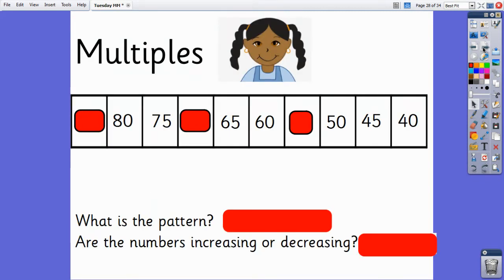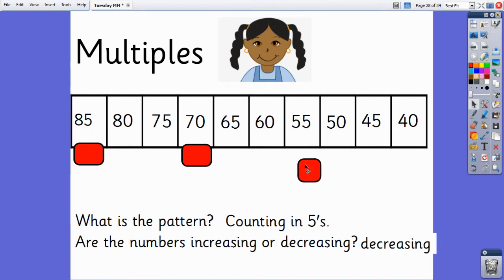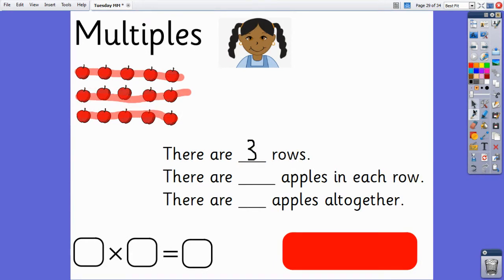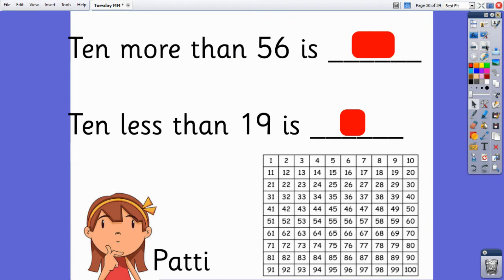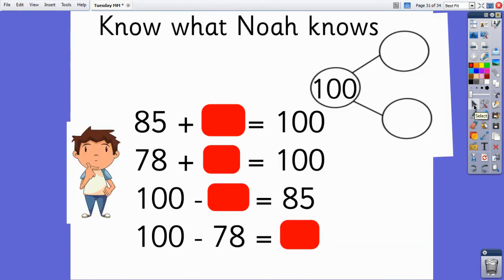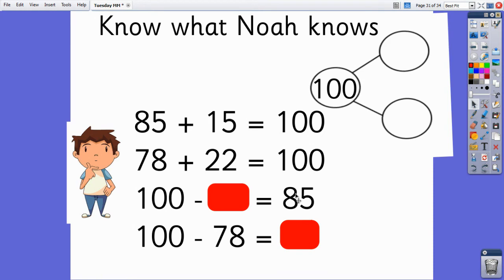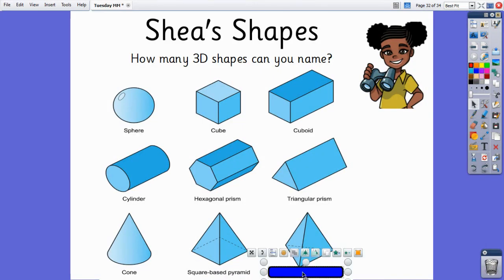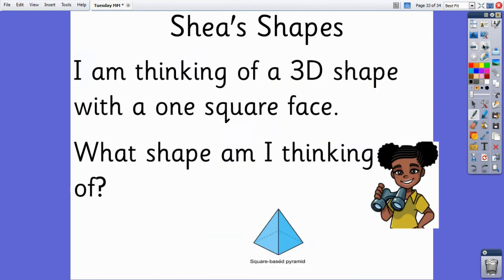Year 2 Maths Meeting 28.1.21